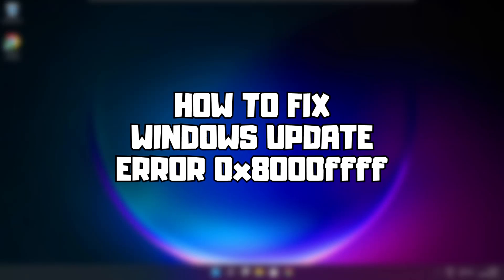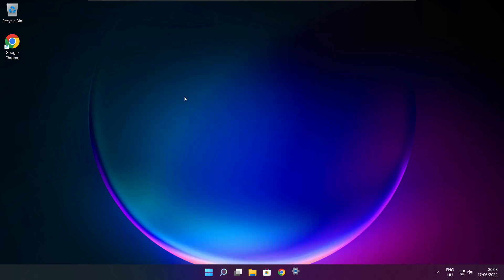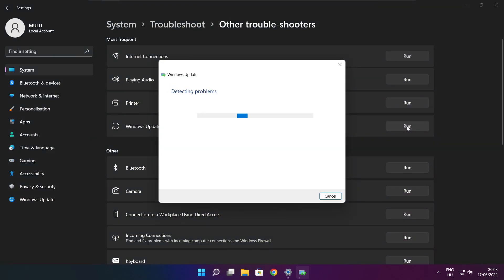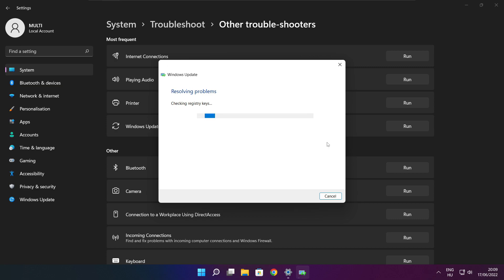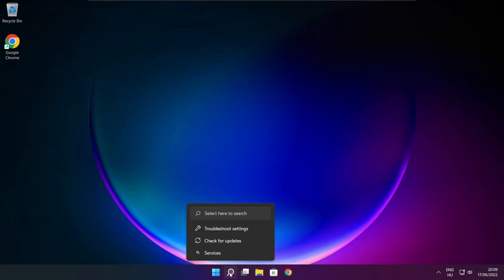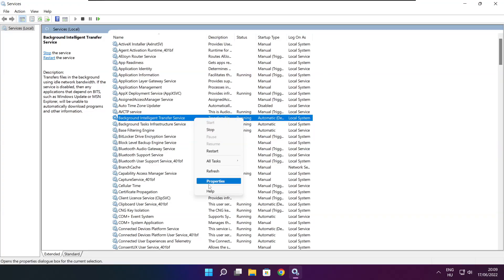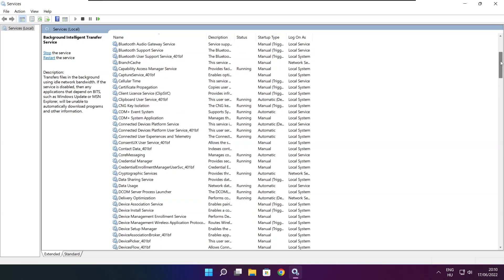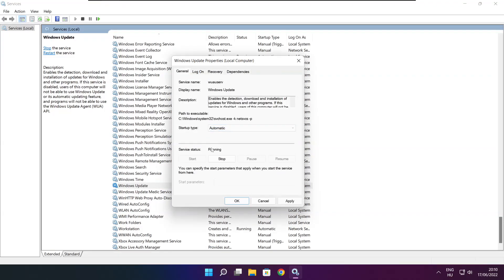FIX Windows 11/10 Update Error Code 0x8000ffff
In this video I am going to show How to FIX Windows 11 Update Error Code 0x8000ffff

🖥️ PC Specs:
CPU: Intel Core i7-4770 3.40GHz
Memory: 16GB HyperX DDR3
HDD: Toshiba 1TB
SSD: Kingston 240GB
Graphics Card: ASUS GeForce RTX 3060 12GB GDDR6
Operating System: Windows 10/11